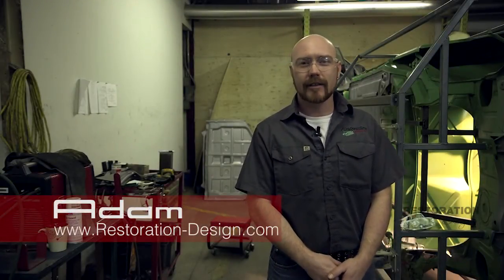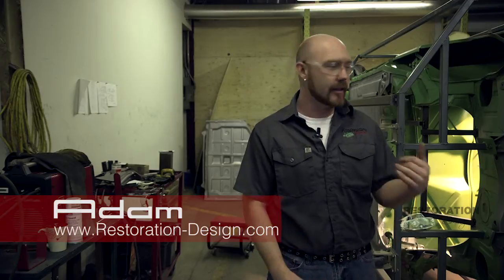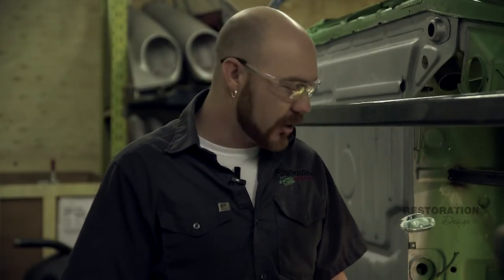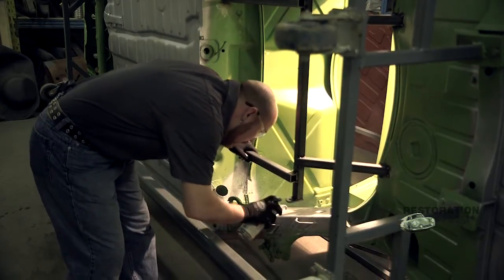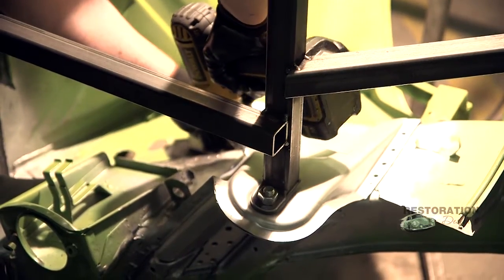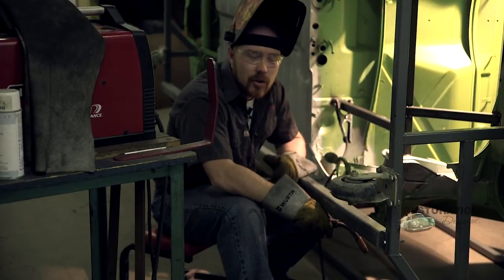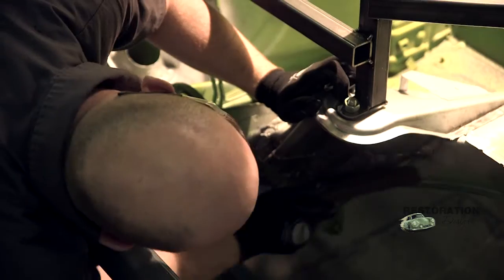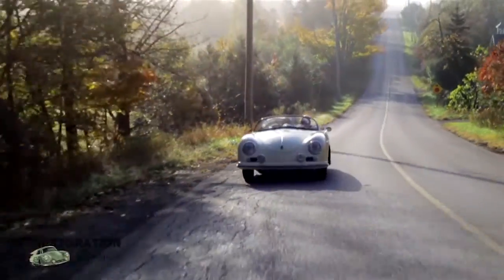How To 914: Suspension Console Installation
Adam shows us how to install the suspension console on a 914 using a suspension jig that anybody can fabricate at home.